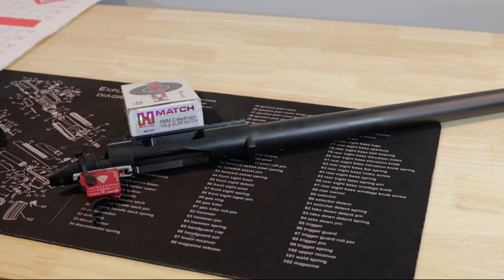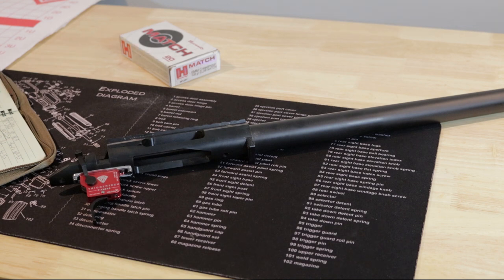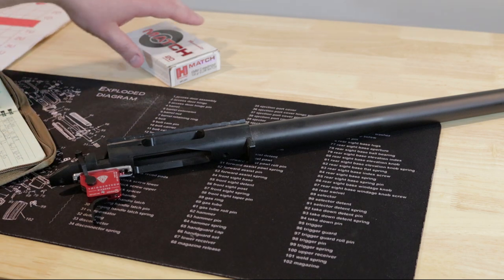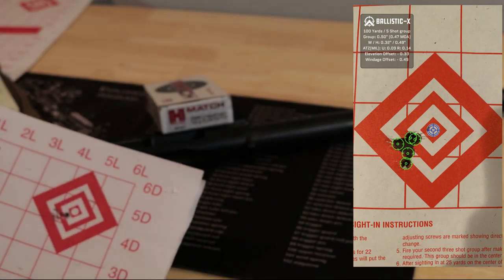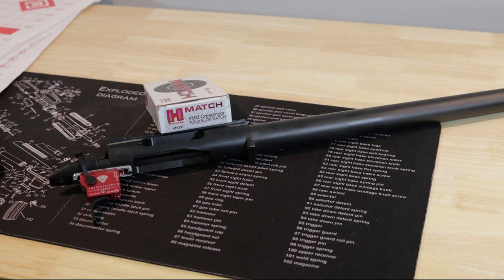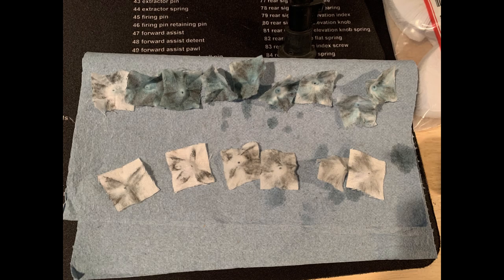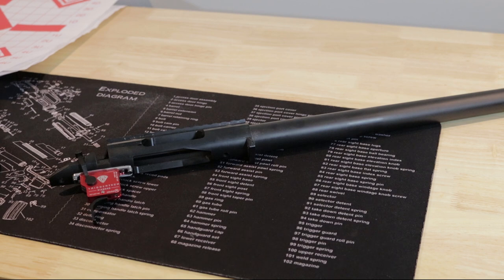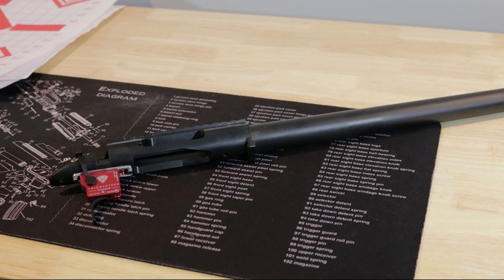Keystone Accuracy w/ Green Mountain blank review (6mm Creedmoor)